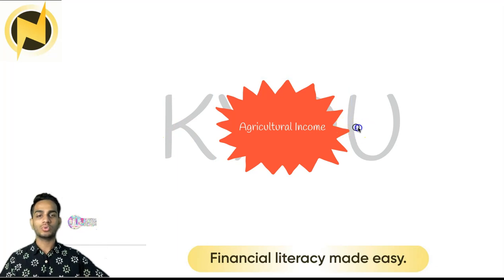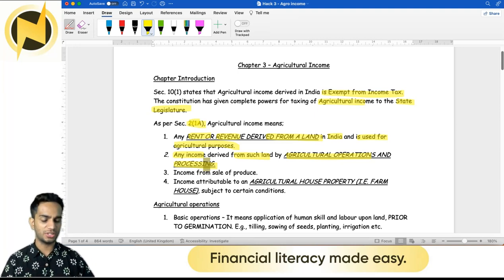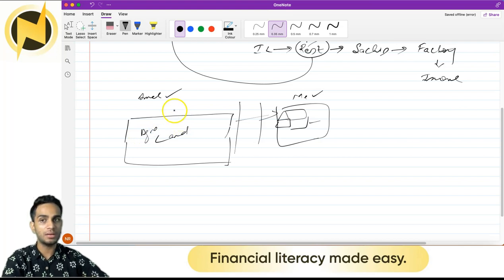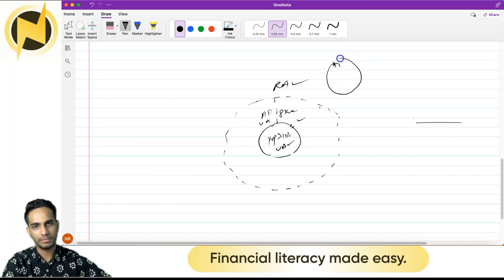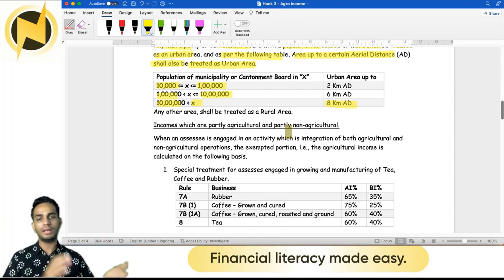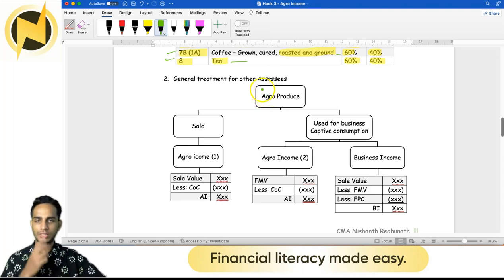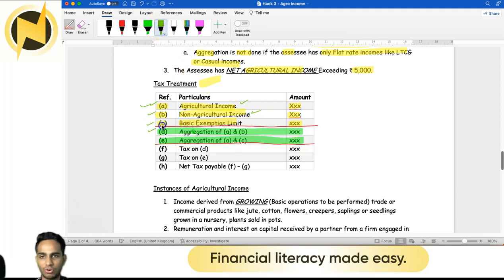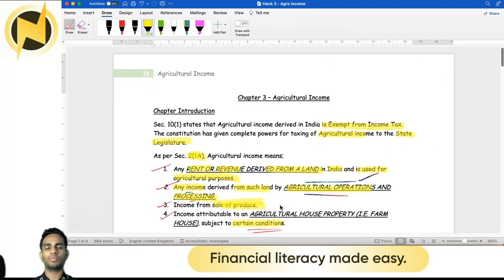Section 10(1) - Agricultural Income | Income Tax | KYDU DTX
Dear Students,
In this video you will be learning about the concept of Agricultural Income and its treatment  in Income tax. You will learn the following items in this study -

1. What is Agricultural income
2. How to treat partially agricultural and partially non agricultural income.
3. Partial aggregation of agricultural income

You can find the rest of the lessons in my playlist - KYDU DIRECT TAX

Do reach out if you have any doubts or clarification.

Regards and Happy Learning
CMA Nishanth Reghunath
KYDU